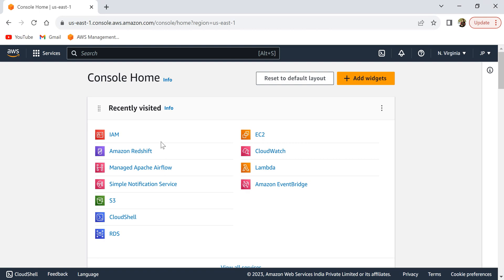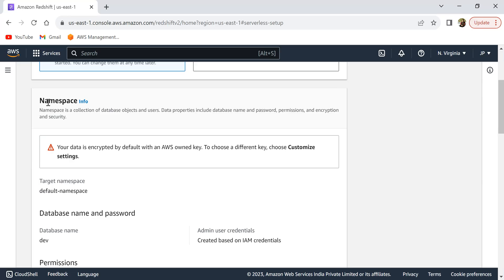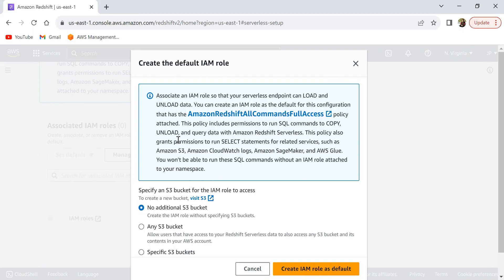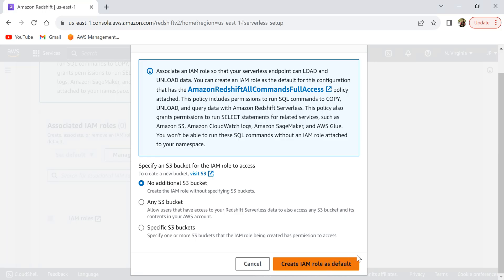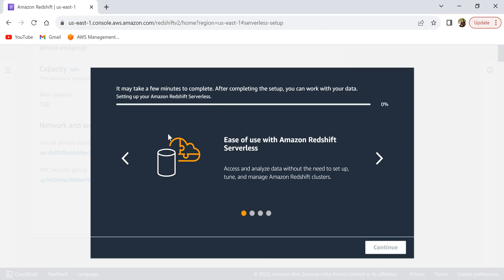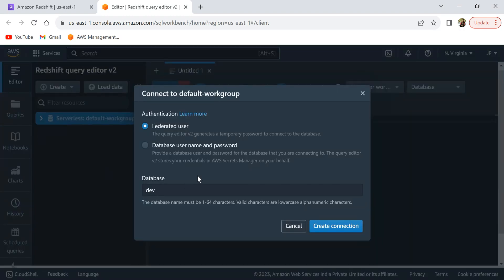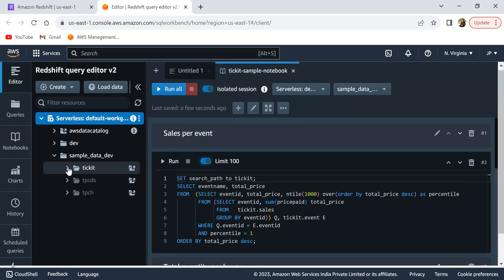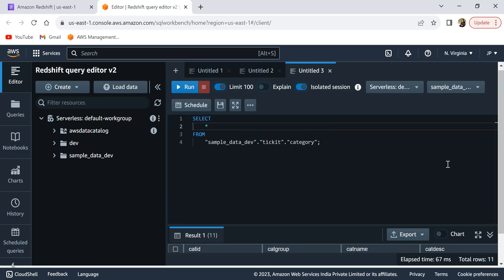Amazon Redshift Serverless DEMO | Intro to AWS Redshift Serverless| How to setup Redshift Serverless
Amazon Redshift Serverless is a data warehousing solution from AWS. In this video i give a quick introduction to Redshift Serverless, how it is different from the traditional Redshift clusters and also a demo on how to setup Redshift Serverless.